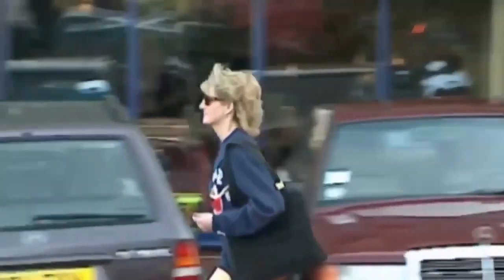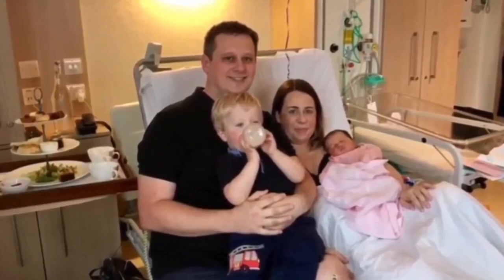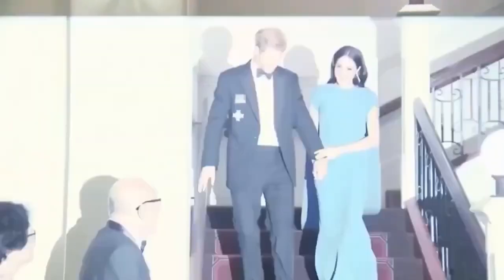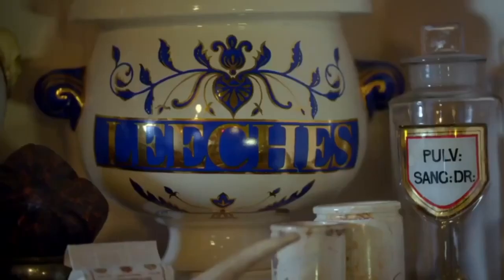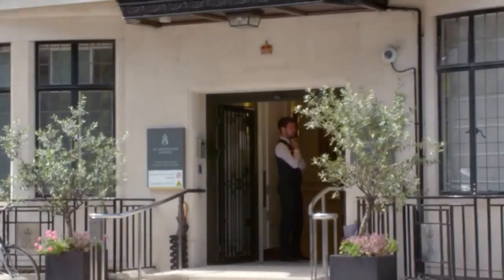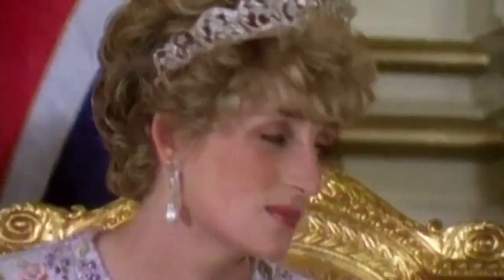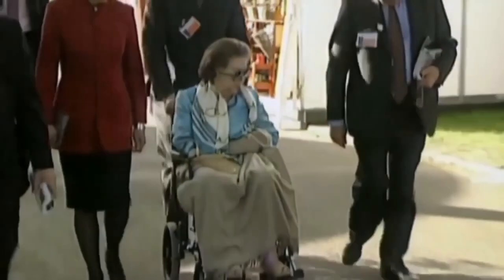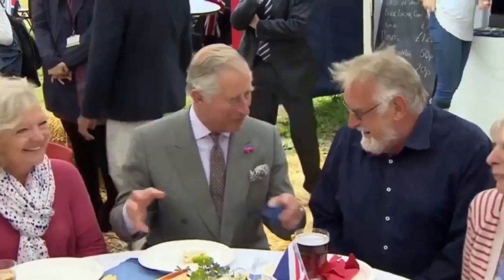Royal Health Secrets - Strange Genetic Disease - British Royal Documentary